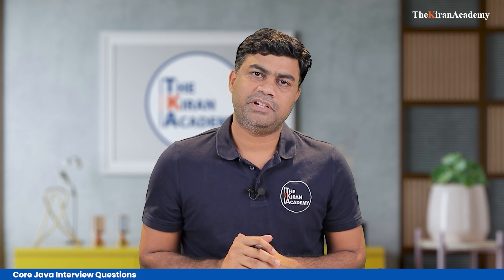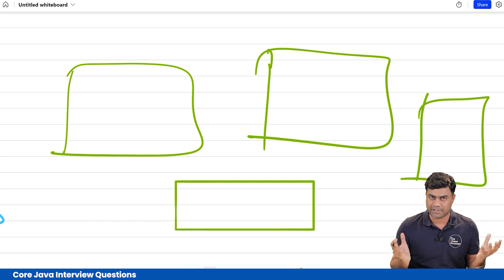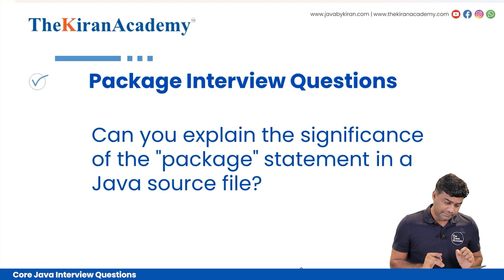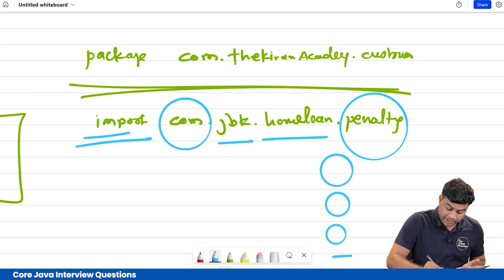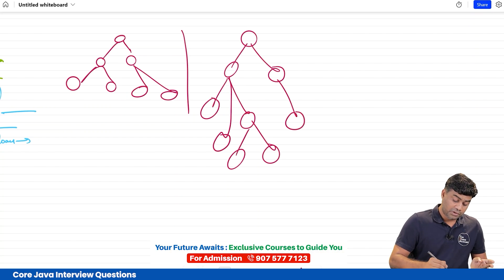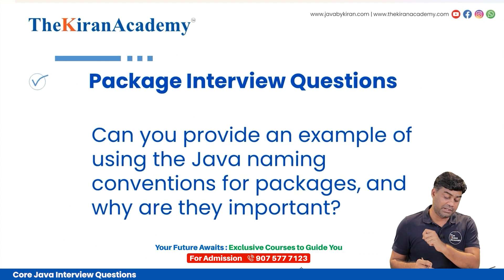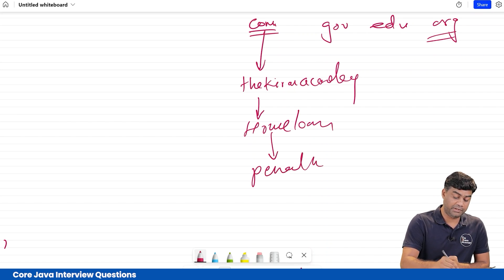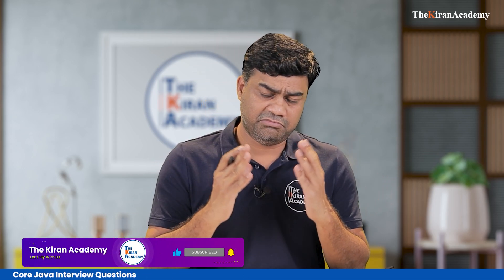Java Interview Question | Package: Organizing Code Into Groups #5 | Hindi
We will be discussing commonly asked interview questions related to Package Java Interview Questions today.
Ensure you watch this video until the end for essential information to aid you. If there are any inquiries, don't hesitate to drop a Comment, and we'll be delighted to offer assistance.

00:00 Introduction
00:14 What is a package in Java, and how does it contribute to code organization?
02:43 Can you explain the significance of the "package" statement in a Java source file?
03:19 How do you import a specific lass from another package in Java?
04:41 Discuss the difference between the import statement and the package statement in Java.
05:00 Explain the purpose of the jar command in Java and how it relates to packages.
05:58 How does Java handle naming conflicts between classes in different packages?
07:28 Can you provide an example of using the Java naming conventions for packages,  and why are they important?
08:45 Describe a situation where using packages in Java significantly improved the organization and readability of your code.

For Java interviews, it is important to understand core concepts, have strong problem-solving skills, prepare for the interview, represent answers effectively, and communicate concisely.